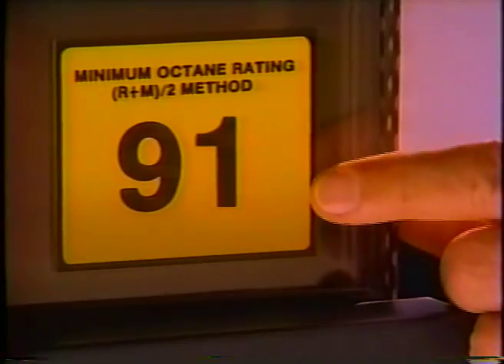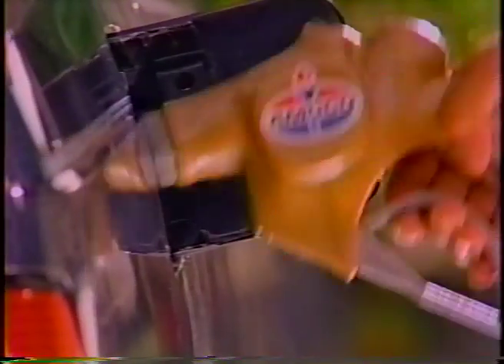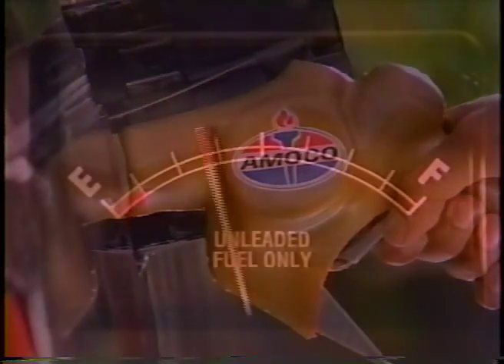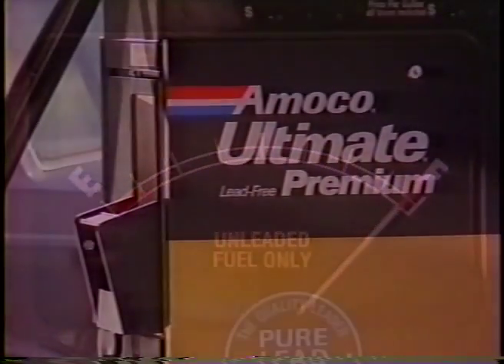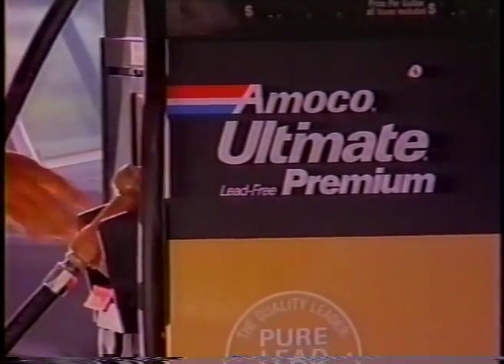Yakov Smirnoff Amoco Commercial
Yakov Smirnoff appears in an Amoco commercial in the 1980s.  Today, you can find Yakov performing at his own theater in Branson, Missouri!